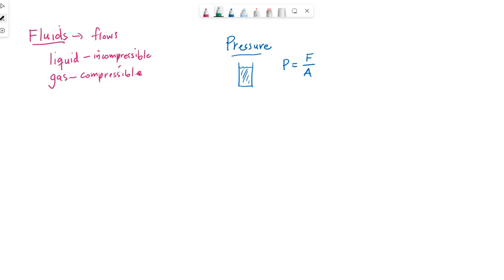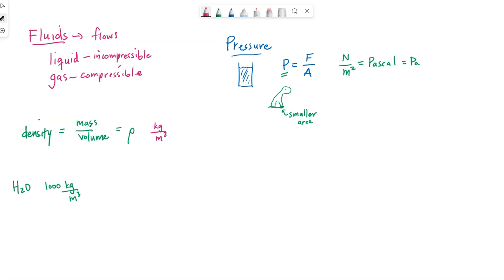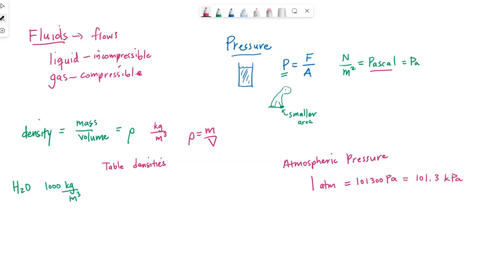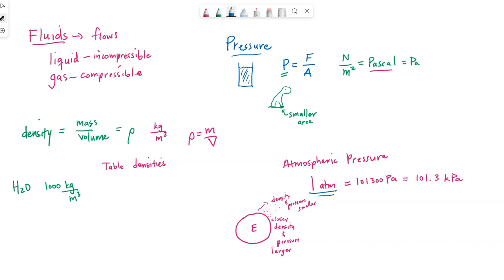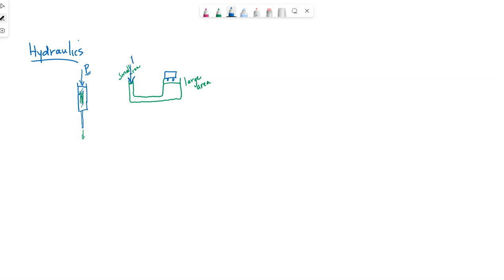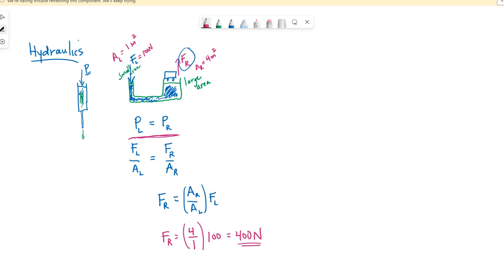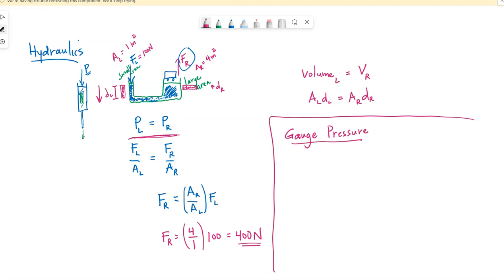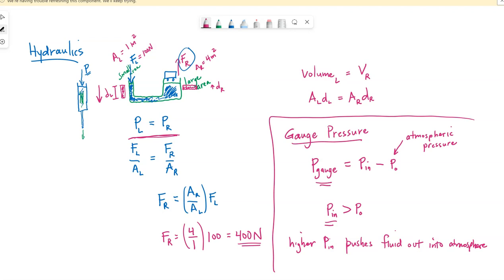Intro to fluids and pressure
An introduction to fluids and pressure.  This video also talks about density, gauge pressure, and a basic introduction to hydraulics.